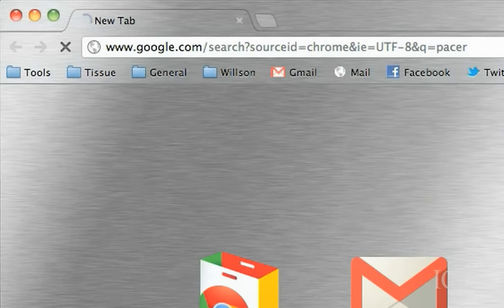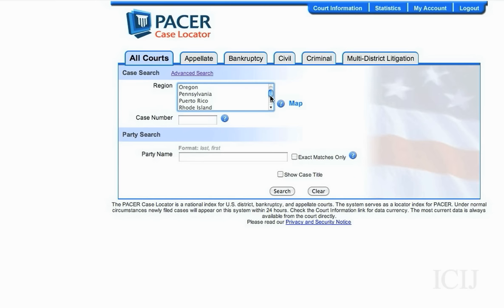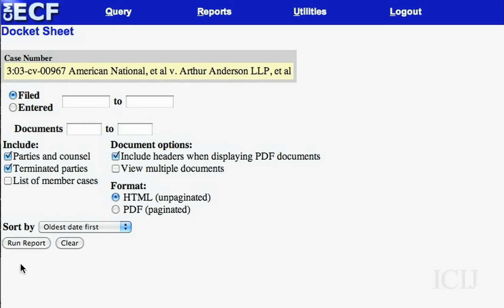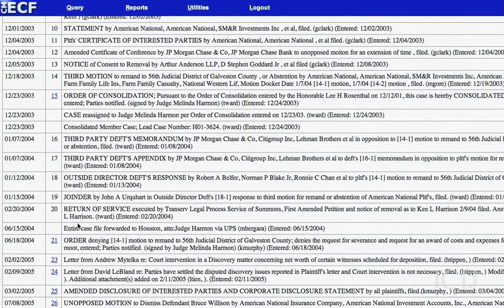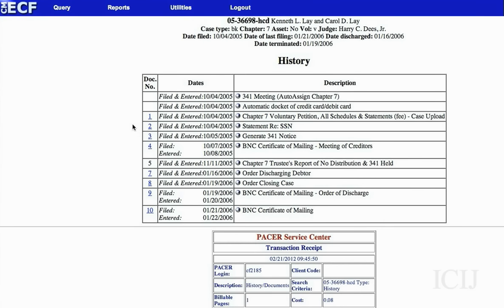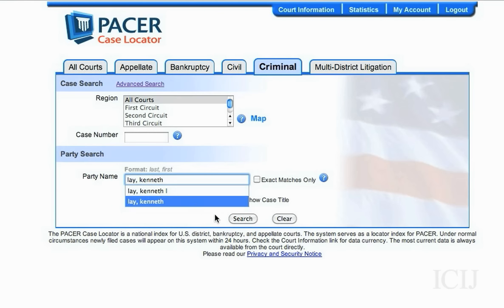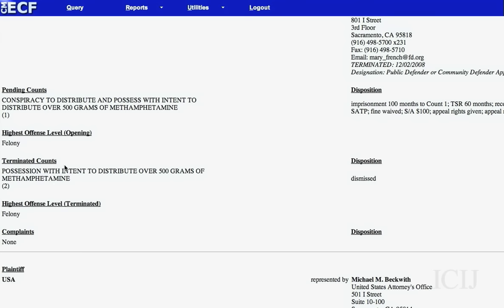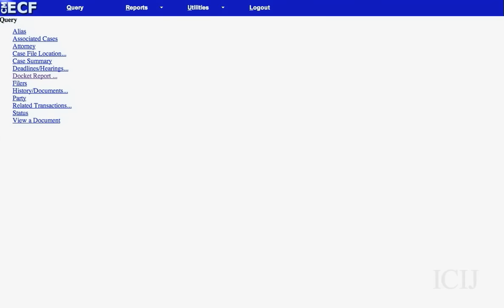How To Search Federal Court Records Using PACER with the ICIJ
International Consortium of Investigative Journalists (ICIJ) reporter Kate Willson demonstrates how to search the US Federal Court Records Database, PACER, for information on federal, district and bankruptcy cases, and computer-assisted reporting.